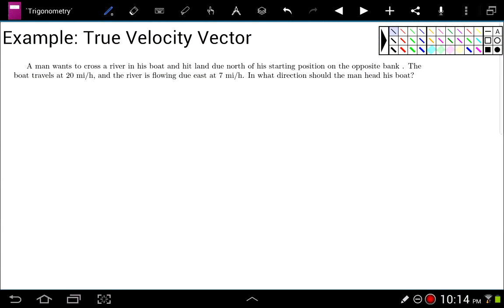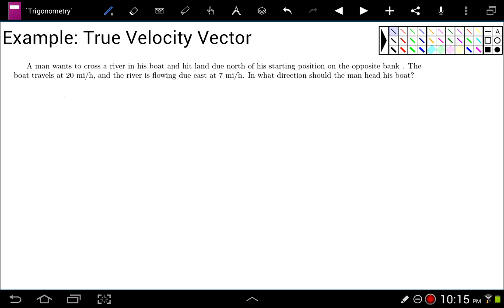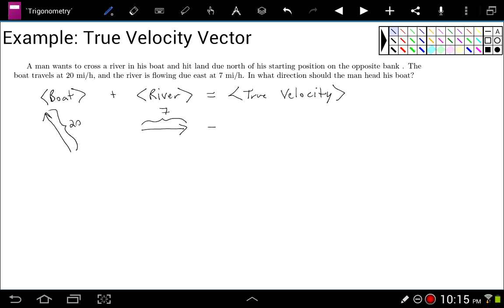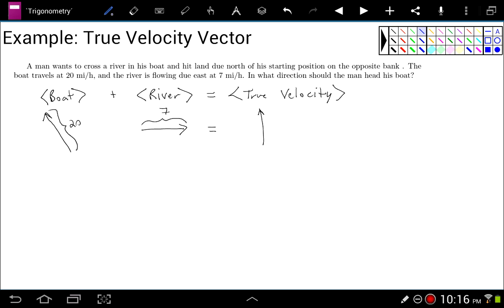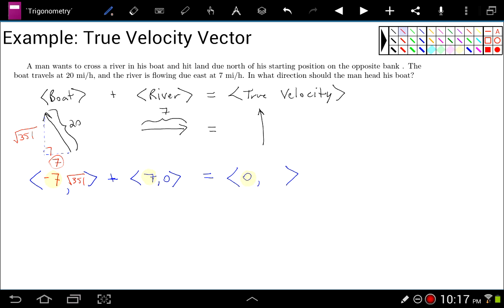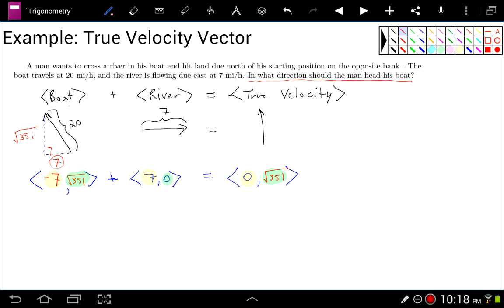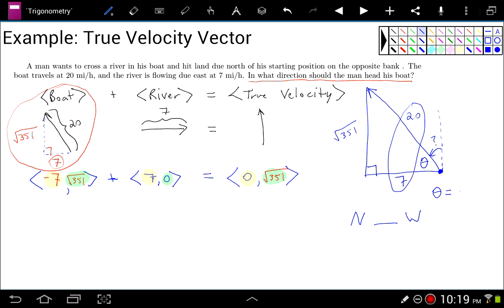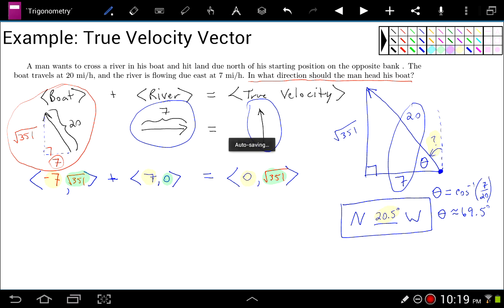Example: True Velocity Vector